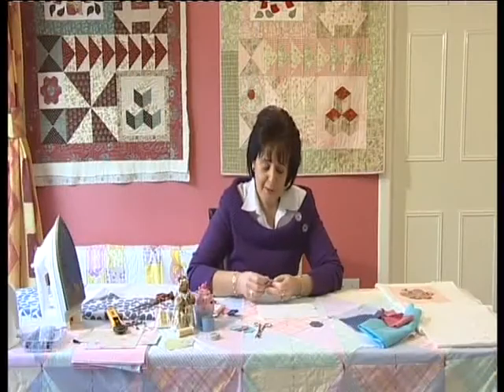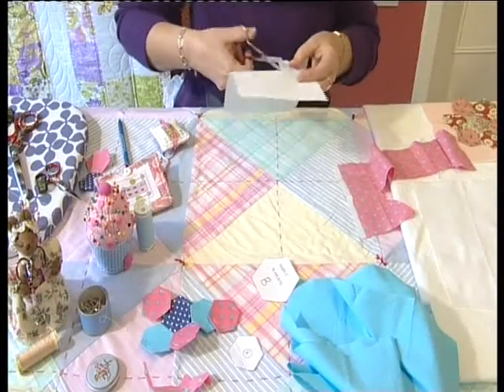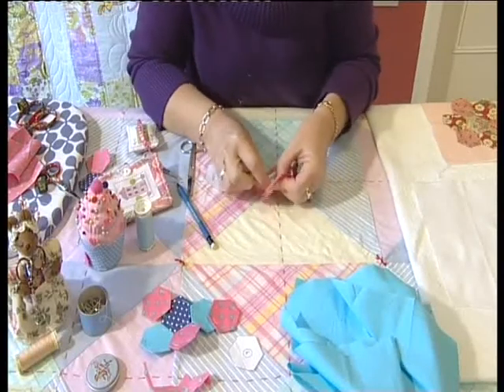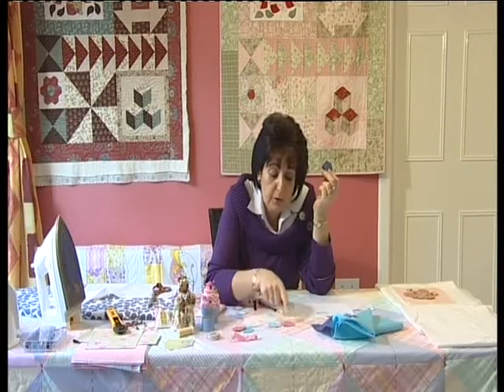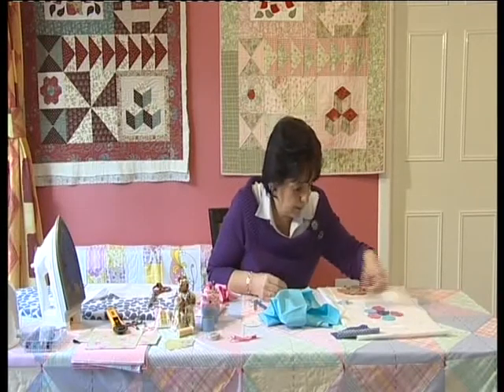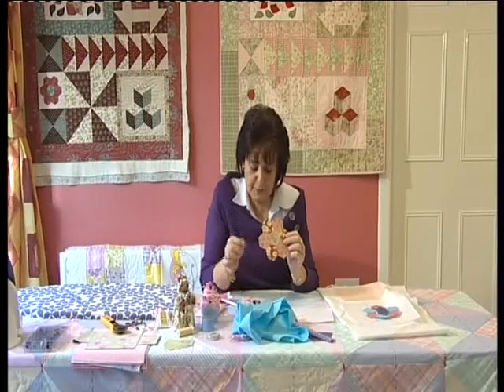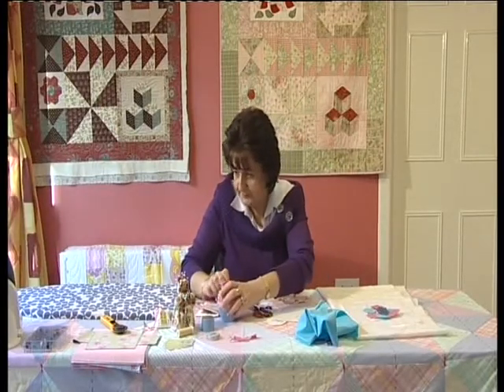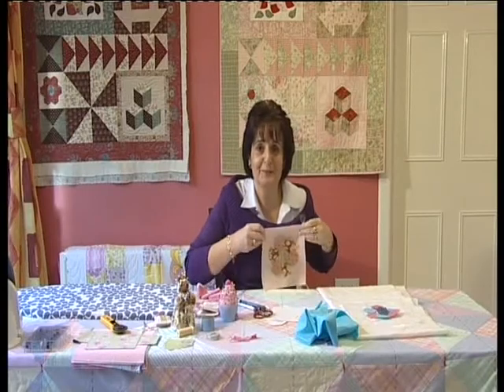Quilt of Memories - Week 1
Presented by Rosaleen Dwyer
In the first week of our Quilt of Memories project, Rosaleen Dwyer demonstrates how to make the popular Grandmothers Flower Garden using a patchwork technique known as English paper piecing.